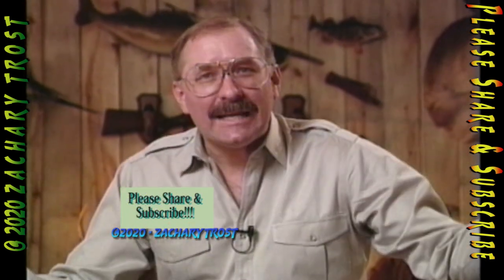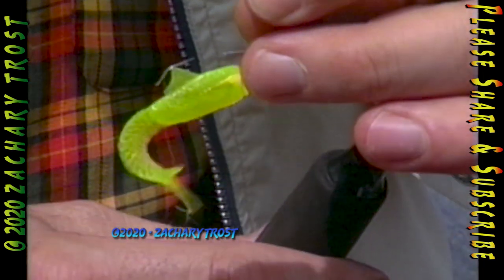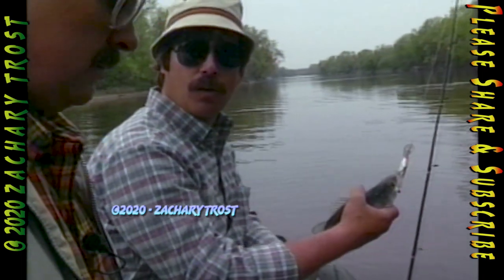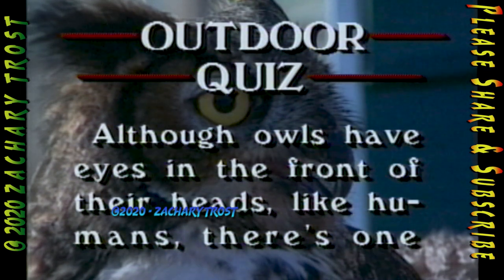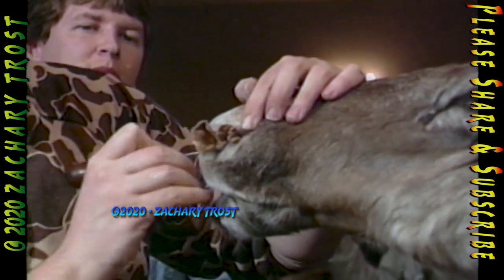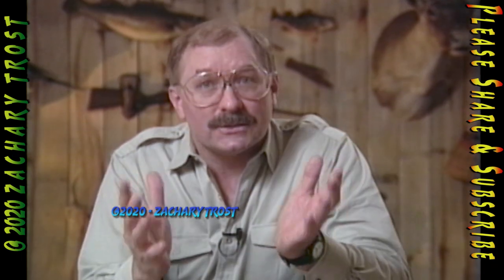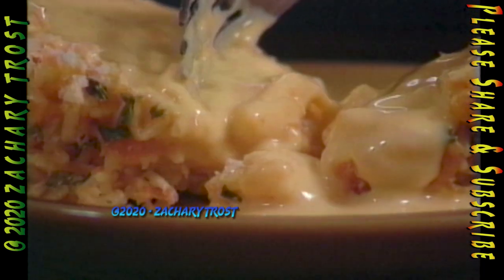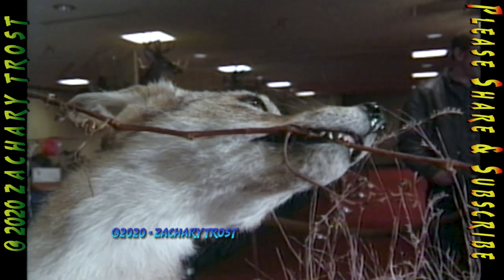White Bass Fishing - Taxidermy Moose - Fish Recipe - 1989-5-25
White Bass Fishing - Taxidermy Moose - Fish Recipe

DETAILS ON MICHIGAN OUTDOORS TV SHOW
MAY 25, 1989 – SHOW #____

1. Tease, open

3. White Bass -
 Tittabawassee, Keith Lutz, Garner  (3:45 – start feature – “last week”)
4. Trophy Book
• Tom Irwin, Muskegon - walleye
• Sam Medla, Almont - steelhead
• Mark Bolbey, Ortonville – crappie
• Donald Callendar, Bay City – wild turkey
• Tony Mitchell, Otsego – whitetail buck
• Mike McPherson, Central Lake– whitetail buck
• Marty Sheridan, Saginaw – whitetail buck
• Ray Buell, Ravenna – bullhead - INTERVIEW
5. HEADLINES    1:06 11:56
• Bacterial Kidney Disease Kills Salmon – losses less than last year
• DNR Hiring Conservation Officers – 10,000 applied, 10 to be hired
• Mute Swan Complaints Start – boats & skiers attacked
• Governor-Appointed DNR Director Called For – NRC currently appoints director (Tom Alley)
• Coyote Season Being Considered – under new wildlife conservation act passed in 1988, DNR authorized to set most seasons
• Conservation Officers Surprised – Decoy attracts amorous gobblers

7. Outdoor Commentary
 Garner – Spent opening day of walleye fishing with walleye pro – language “negative feeding mode” “downstream presentation”. A great equalizer, this activity we call fishing.
8. Outdoor Quiz
 Although owls have eyes in the front of their heads, like humans, there’s one main difference in their ability to focus. What is it?  Humans can move their eyes to look around without moving their heads. Owls cannot move their eyes in their sockets so, when an owl follows a moving object, it must move its head.

10. Tim Hayes - caribou
 How he mounted the head in museum
11. Trost – White Flag
 Massive reorganization – magazine delivered late; can’t we get our act together? Straight scoop – financial problems. How? More pledges than any other local program in history -- $330,000 in last pledge period alone. Money doesn’t come to us. Outdoors Club, Fair, underwriters. For 8 years it’s been a problem. I’m at wits end. National show going to 60-some stations. One underwriter after this show – Chevy dropping out. Upset, disappointing. Can’t do commercial messages on public TV, want to do hardcore advertising. Why don’t we have the Digest out on time? We don’t have our funding together. What to do? Haven’t given up, but going a new direction. Non-profit Foundation route. Formed FTOF – we need to replace underwriting loss. We need to double membership. Political action committee. Got to do new things. Underwriting hasn’t worked. That’s why we’re going a new direction. Hang on for a few more months.
12. Recipe – Chuck Johns
 Salmon Rice Loaf

13. Closing Credits